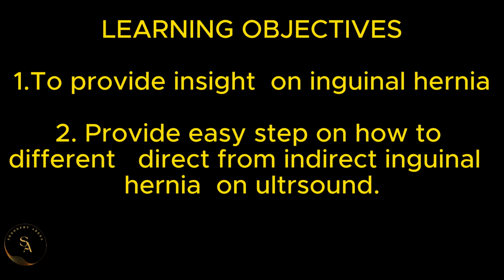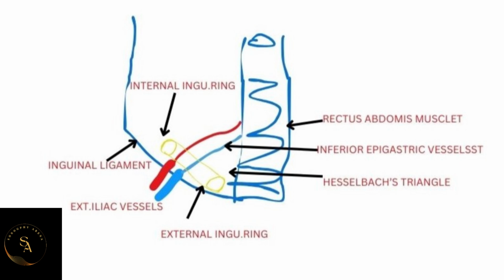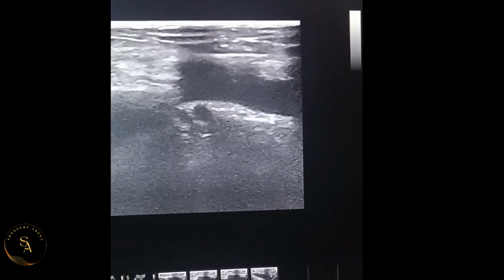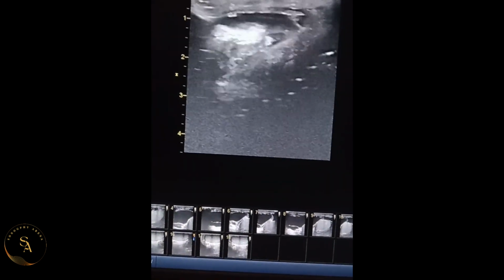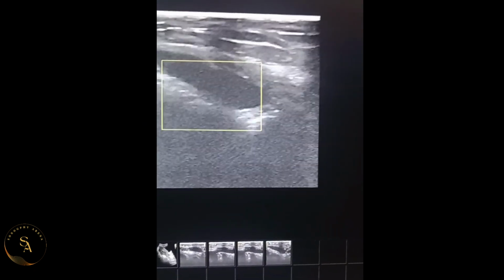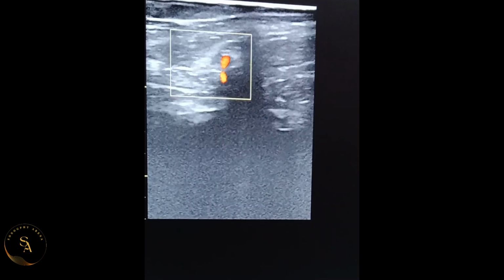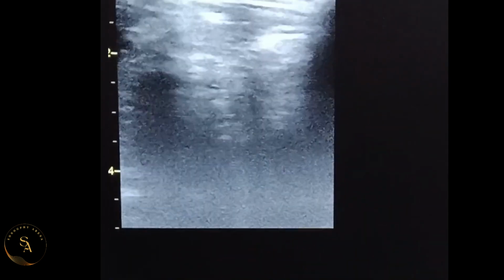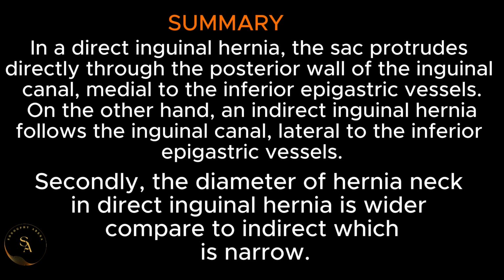Ultrasound Guide: How to Distinguish Direct and Indirect Inguinal Hernias.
In this video, we provide a detailed guide on how to differentiate between direct and indirect inguinal hernias using ultrasound imaging. We’ll walk you through key visual indicators, anatomical differences, and helpful tips to confidently identify each type of hernia. Whether you're a medical student, healthcare professional, or someone interested in learning more about ultrasound techniques, this video will enhance your understanding and diagnostic skills when it comes to inguinal hernias.